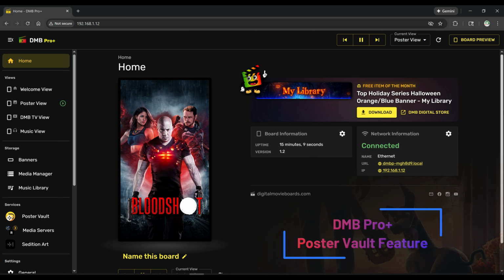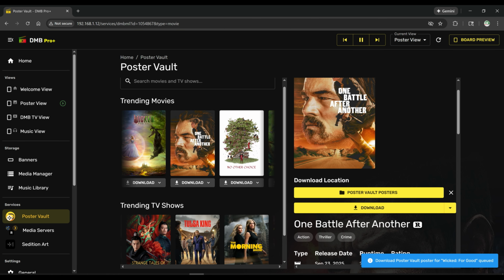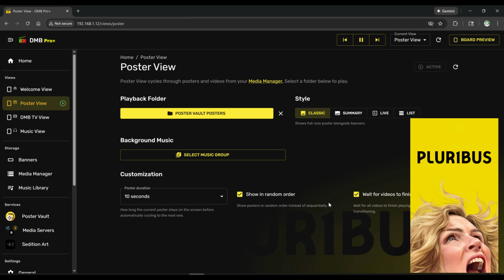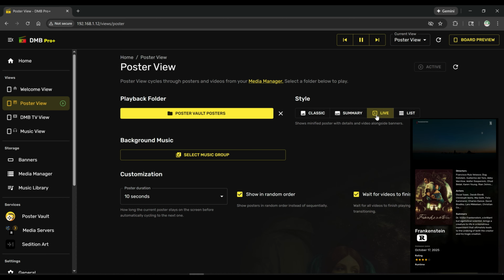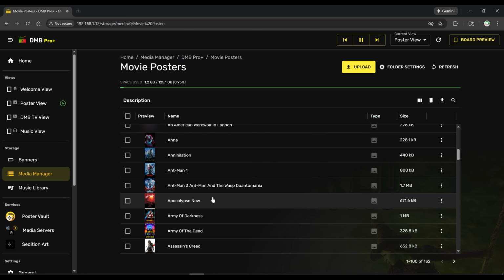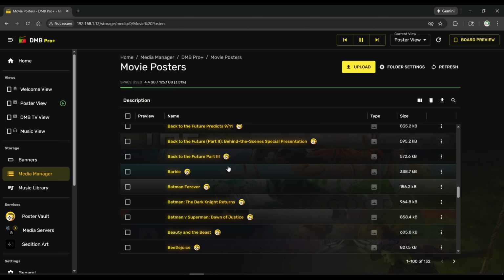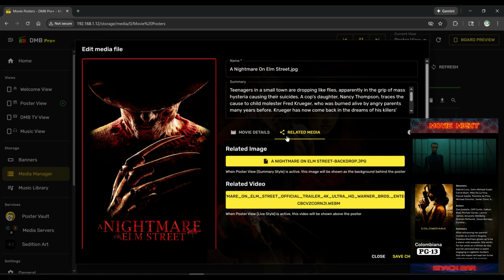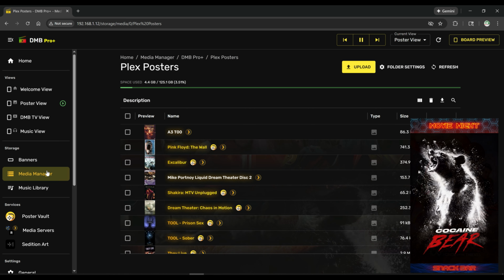DMB Pro+ Poster Vault Feature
In this tutorial we discuss using the new DMB Pro+ Poster Vault feature that allows you to aggregate and add all kinds of information and even movie trailers to your movie posters, Kaleidescape, R_volution, and Plex movie library, even your own family pictures and videos.
Movie night will never be the same again.

Additional videos will follow describing the specific set of features that the DMB Pro+ offers.

Our all new DMB PRO+ Movie Poster Kit is a full featured and highly customizable app that allows you to display and control how movie posters, movie trailers, music videos, and other media is displayed on your TV screen. Some of the ways we accomplish this is to first keep the app easy to use. Next we give it the ability to process up to 4K visuals for some amazing looking content. Then we give it the flexibility to be upgraded and updated with additional features called Plug-in's that will always keep your app looking it's best.
Simply connect the DMB Pro+ kit to your 4K TV or display and enjoy or use one of our fully built 43" or 55" models to just hang-n-go.

National and International dealers and distributors welcome.